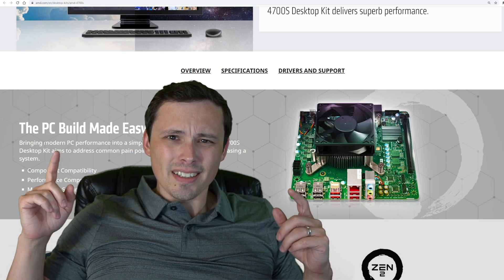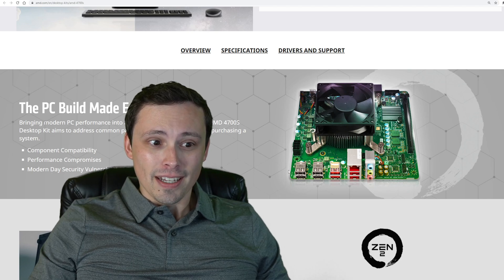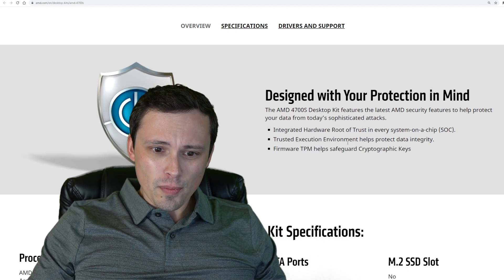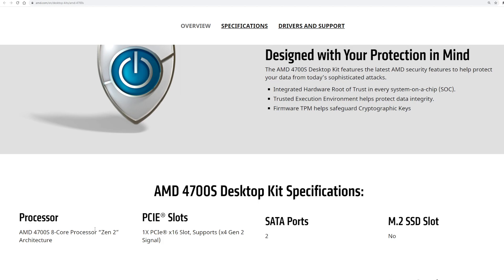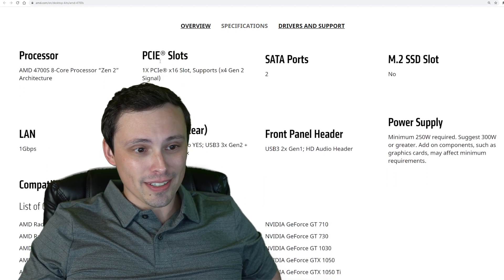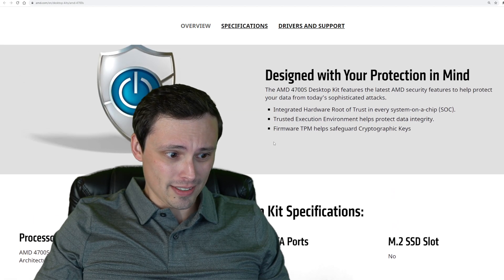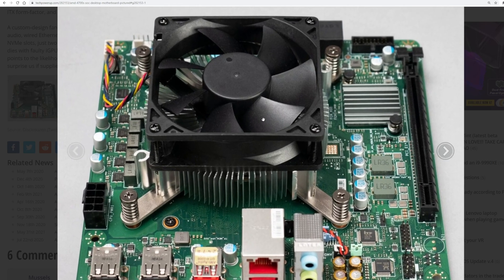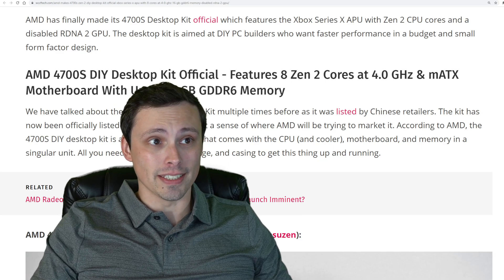Is AMD selling the Xbox Series X APU to PC builders?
AMD has now listed the AMD 4700S 8-Core Processor Desktop Kit. This seems like it is based on the Xbox Series X APU. So can PC builders buy Xbox Series X hardware and use it for a PC?